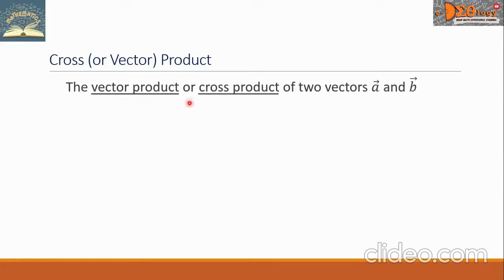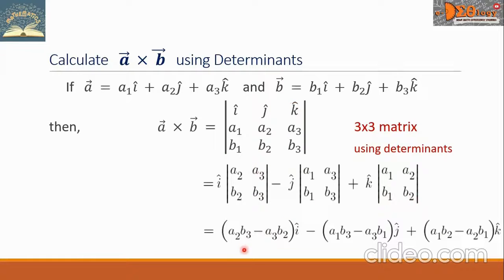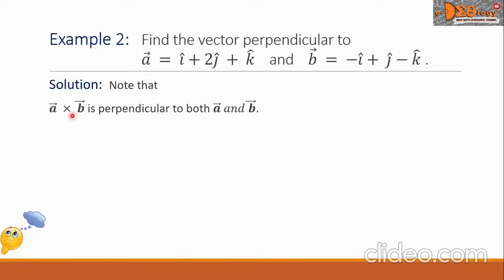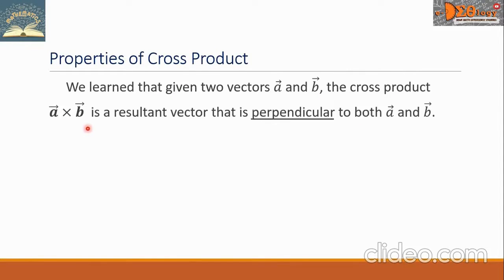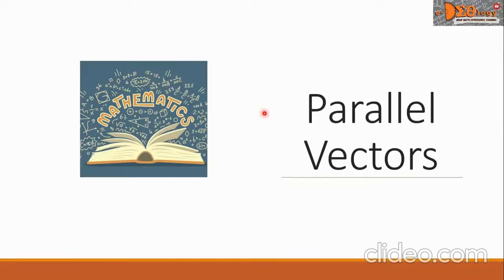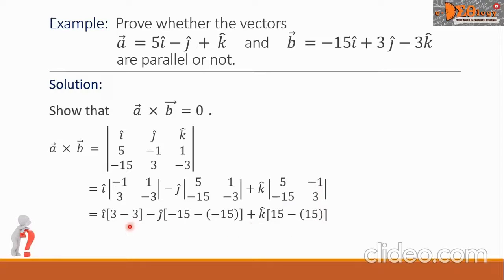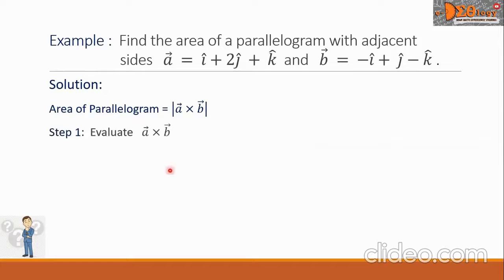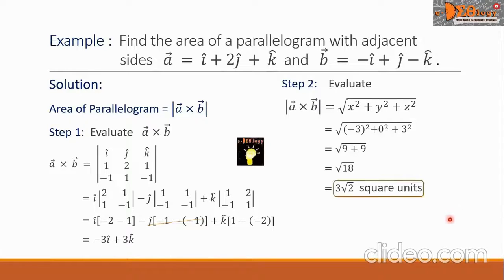Chapter 7.4 Cross Product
See playlist for Math videos:
-Basic Math
-Pure Math
-Applied Math
-Calculus I
-Calculus II
-Probability and Statistics for IT
-Discrete Structures
-Algebra
-Trigonometry
-Analytic Geometry
-Differential Calculus
-Integral Calculus
-Discrete Mathematics
-Elementary Mathematics